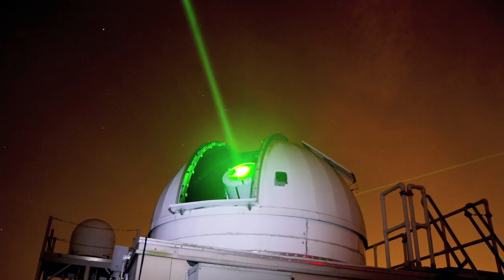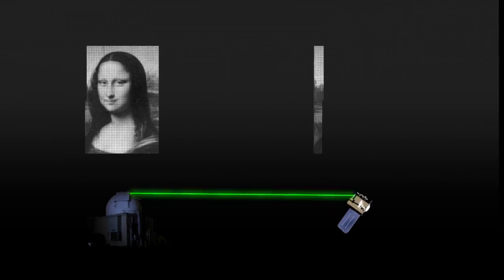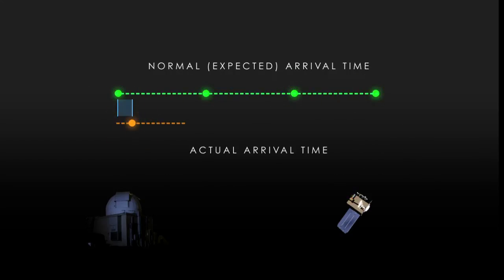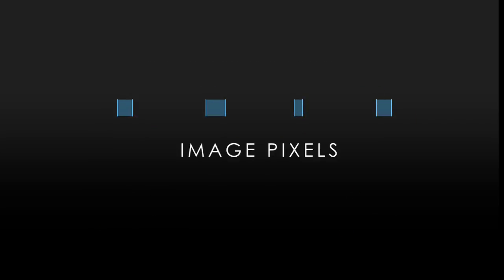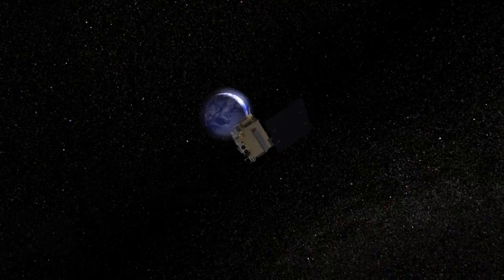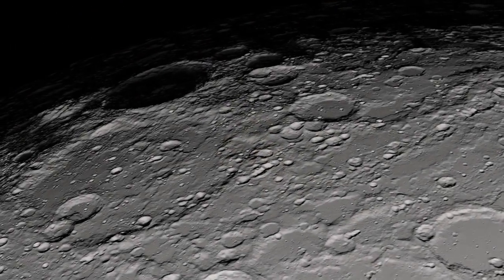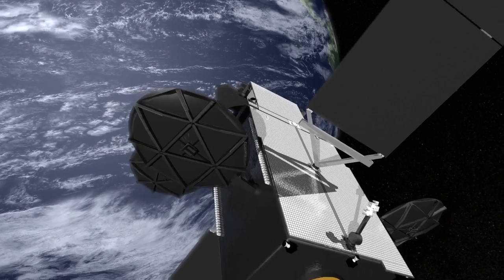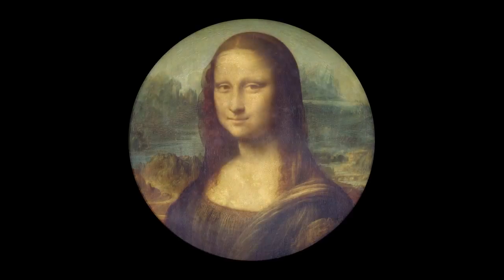Mona Lisa on the Moon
As part of the first demonstration of laser communication with a
satellite at the moon, scientists with NASA's Lunar Reconnaissance
Orbiter (LRO) beamed an image of the Mona Lisa to the spacecraft from
Earth.

âº Related story
âº Download video in HD formats